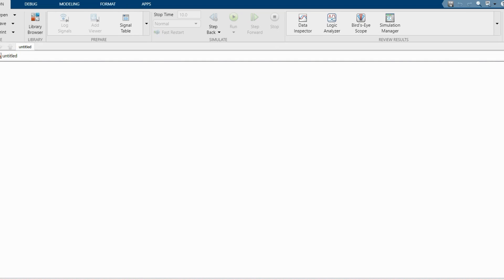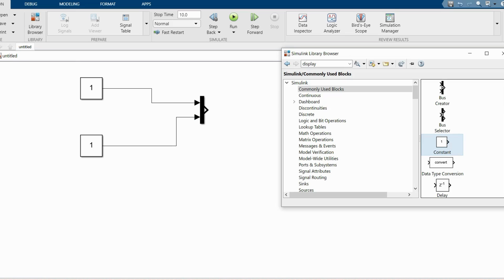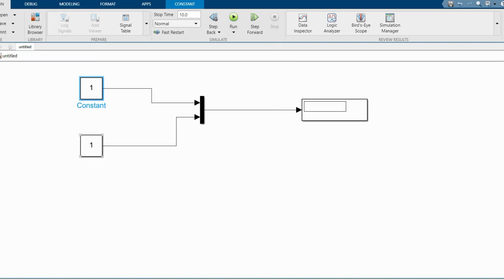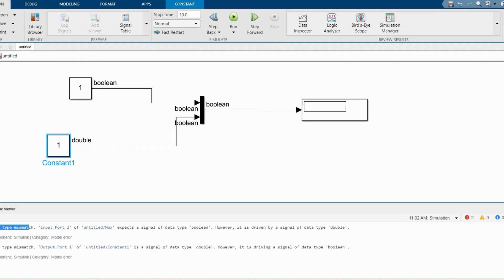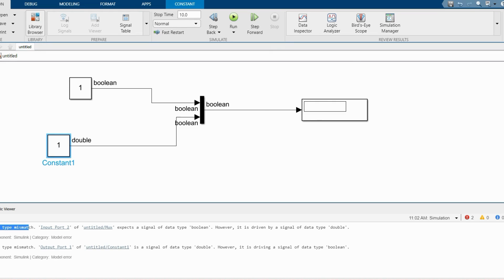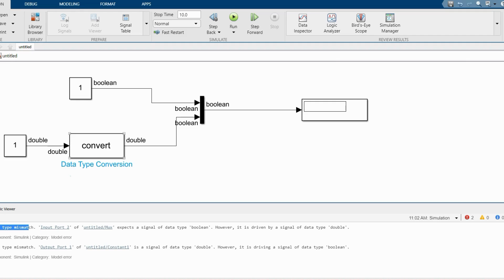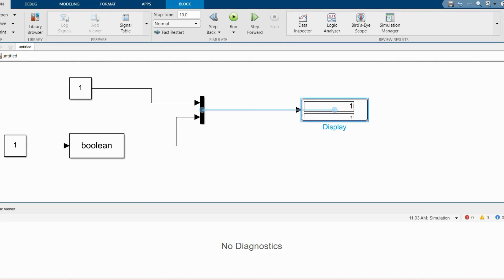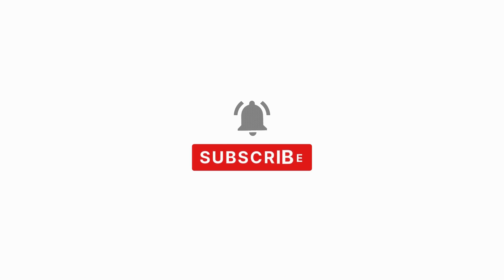Datatype Mismatch in Simulink | Common Errors and How to Fix Them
This video shows how you can solve your problem when you find a data type mismatch. Your problem looks like this: input port' of 'untitled' expects a signal of the data type 'boolean'. However,it is driven by a signal of data type 'double'.this video is enough to solve this problem .Only you need a data type conversion block.
00:00 introduction
00:20 making a random model
1:09 datatype mitchmach problem
1:30 solving problem
1:54 datatype conversion